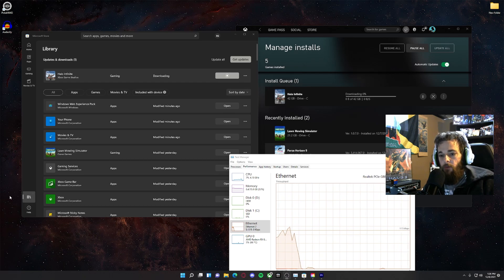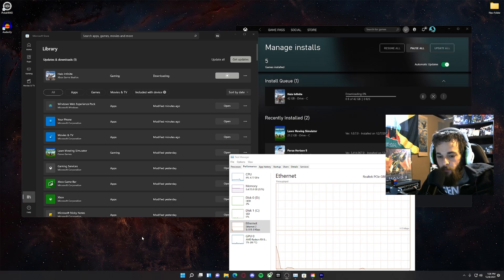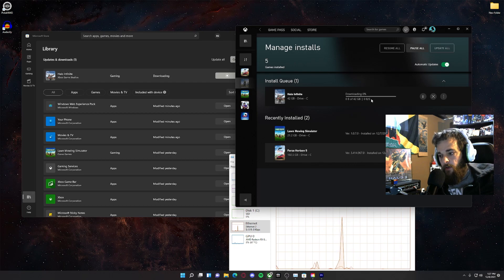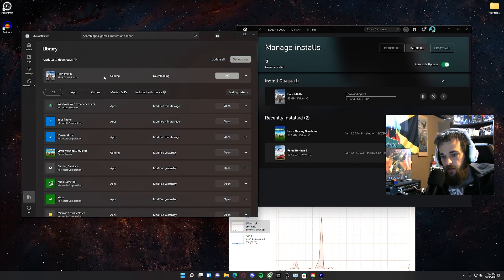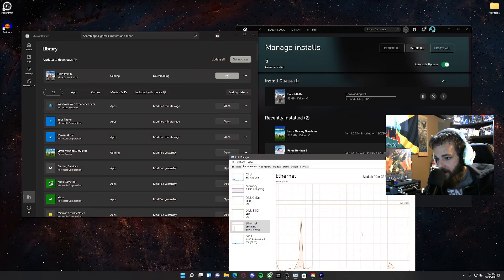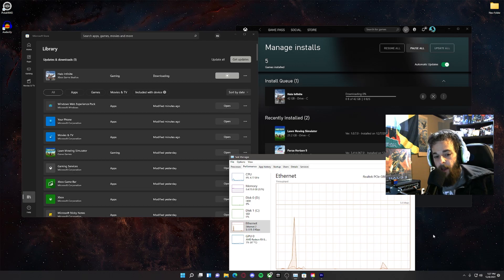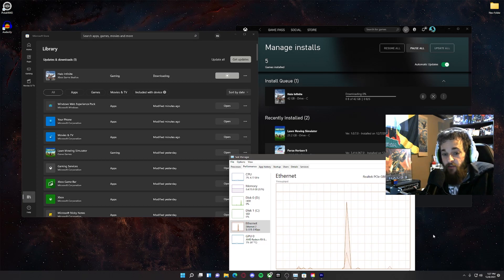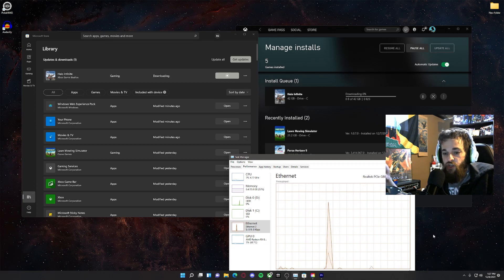Halo Infinite Campaign First Impression